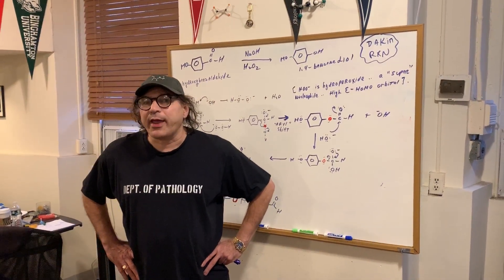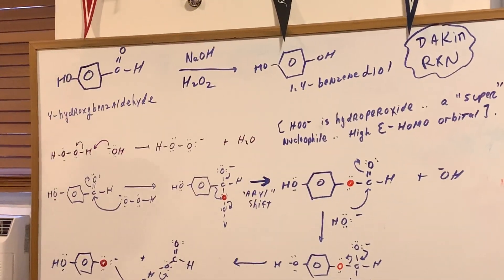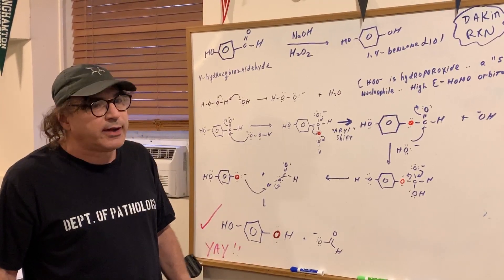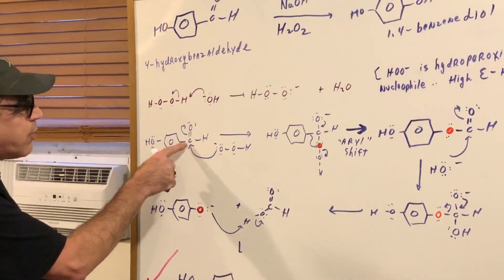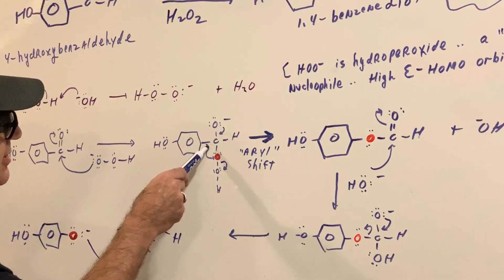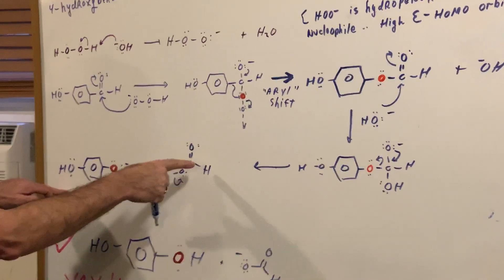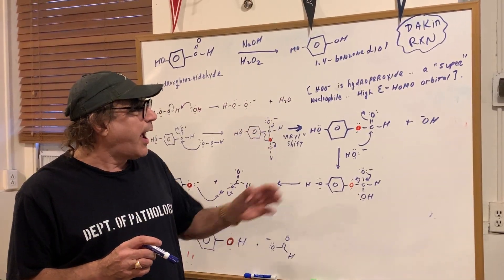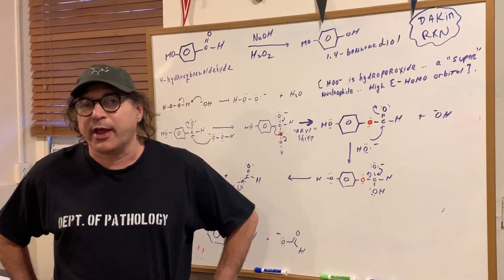Mechanisms | Organic Chemistry | DAT Exam | DAT Destroyer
Dr. Romano explains Mechanisms you need to know to ace the DAT.  Make sure to join the DAT Destroyer FB Study Group to access Dr. Romano's DAT Dynamite Review and FREE DAT Online Tests!